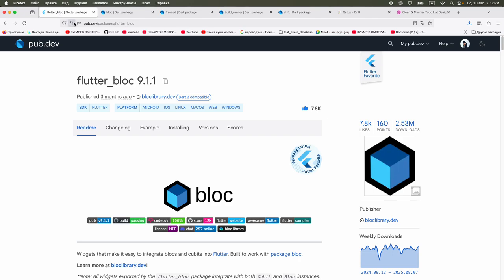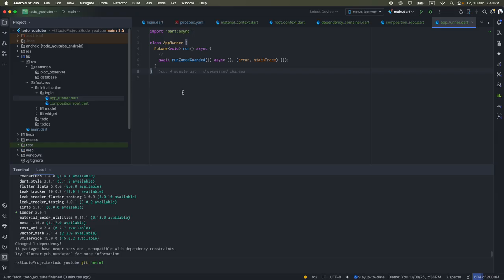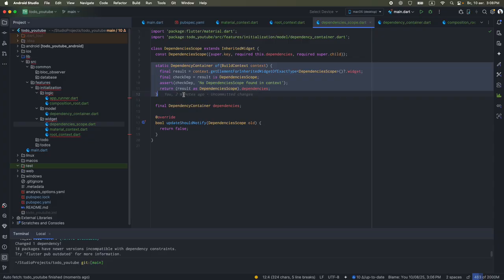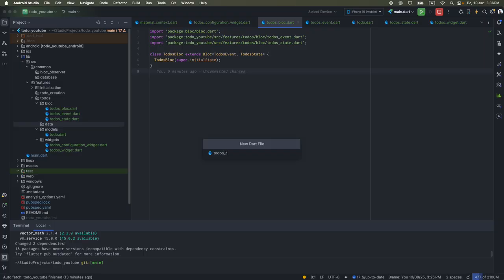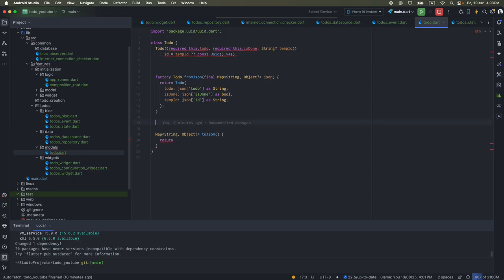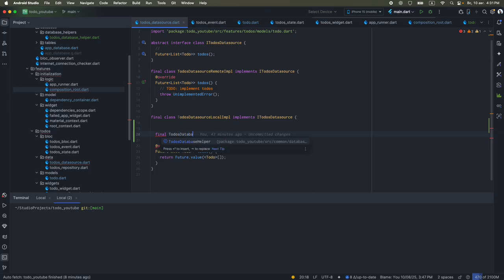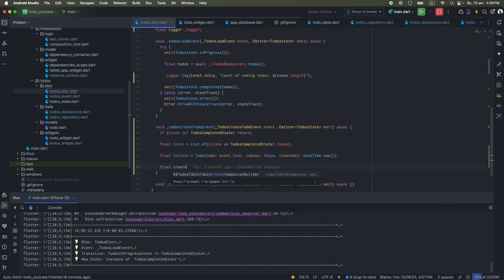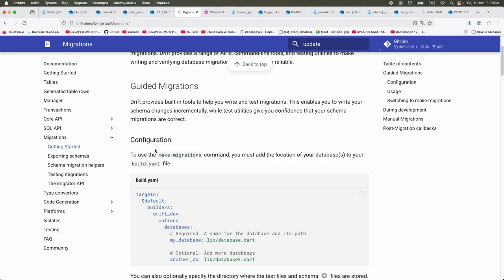Flutter Clean Architecture Made Easy - Create a To-Do App from Scratch with BLoC [1/3]